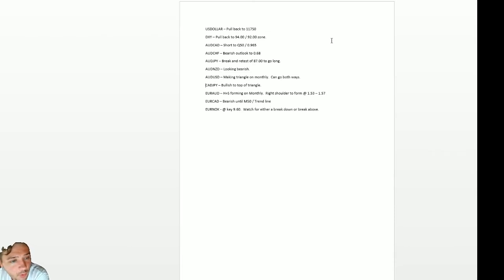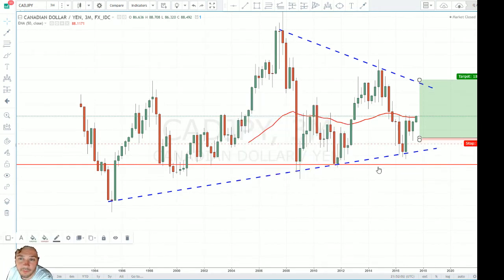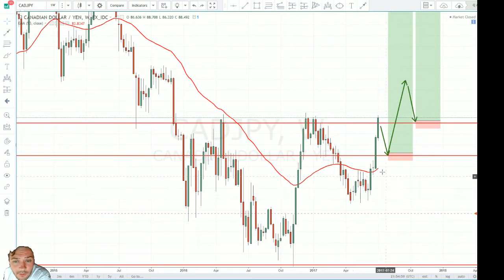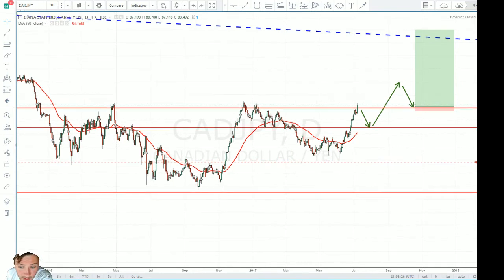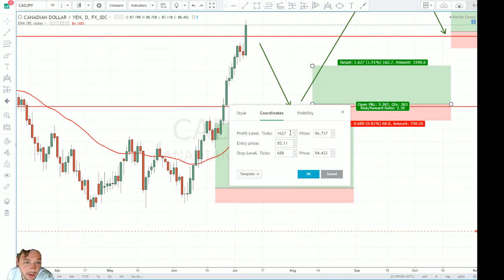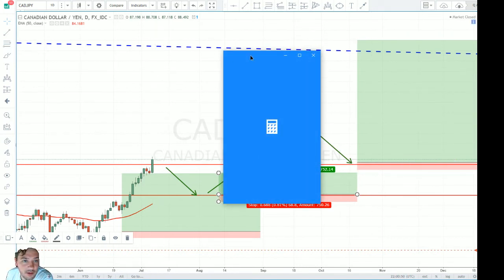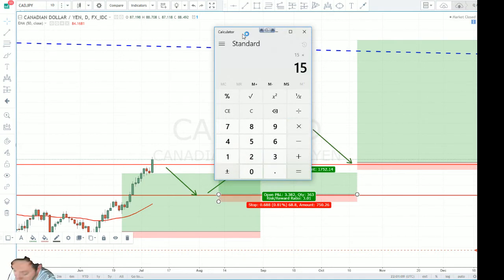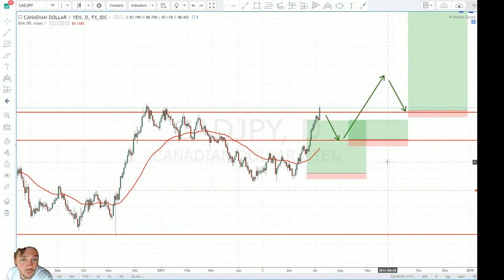Forex - How to use higher time frames to plan ahead of time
I use my example of CADJPY to show you how to make serious money in the market.

We use all the time frames from Quarterly down to daily.